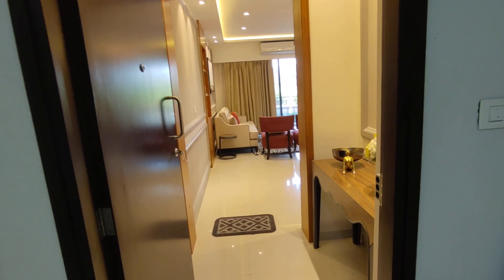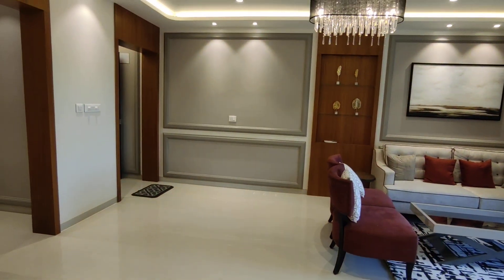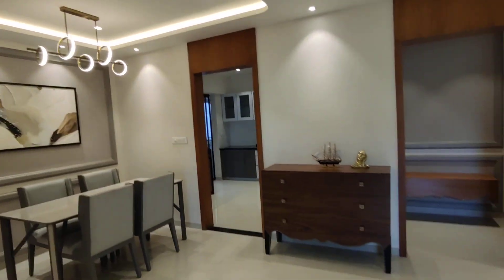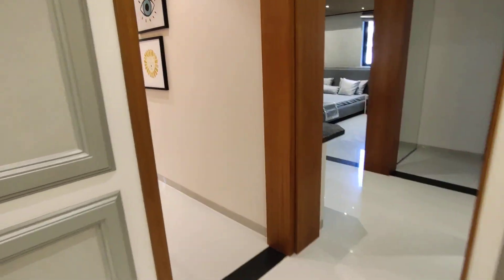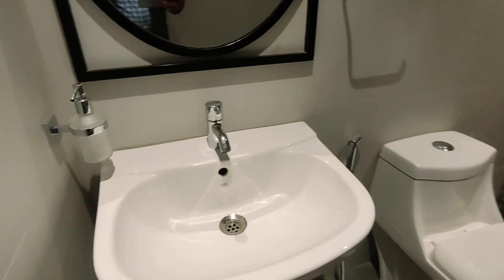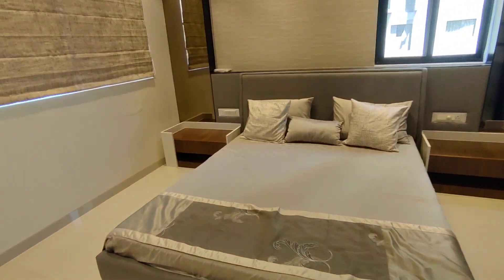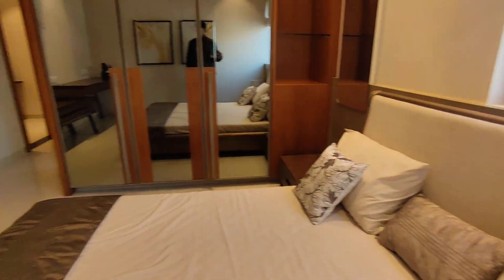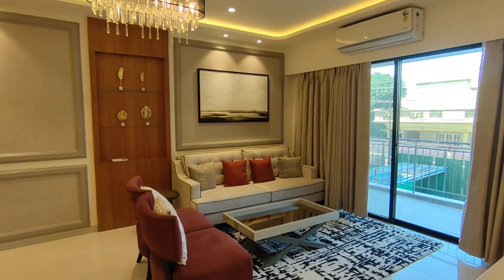3 bhk ready homes at hennur bangalore north starting at 1.10* cr cal 6364488899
3 bhk flat for rent in hennur road
3 bhk with servant room bangalore
3 bhk flats for rent in hennur bangalore
3 bhk flats for sale in hennur bangalore
3bhk resale flats near me
3 bhk flat with terrace garden in bangalore
flats for sale in hennur bagalur road
hennur main road property rates
3 bhk flat for rent in hennur road
3 bhk with servant room bangalore
3 bhk flats for rent in hennur bangalore
3bhk resale flats near me
ready to move flats in hennur road bangalore
3 bhk flat for rent in hennur road
3 bhk flats for rent in hennur bangalore
2 bhk apartment for sale in hennur road bangalore
3 bhk with servant room bangalore
flats in hennur for rent
3 bhk sale hennur
3bhk apartments for sale in hennur
3 bhk flat for rent in hennur road
3 bhk flats for rent in hennur bangalore
3 bhk with servant room bangalore
3 bhk sale hennur
3bhk apartments for sale in hennur
3 bhk at 1.20 cr at hennur road bangalore